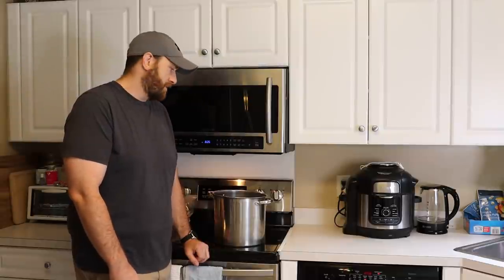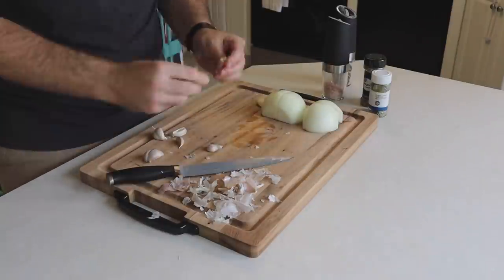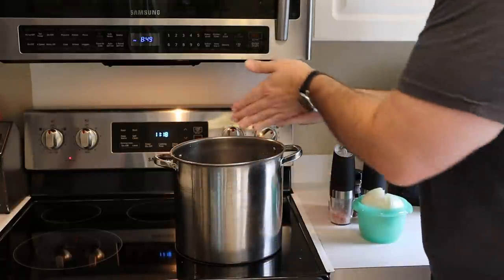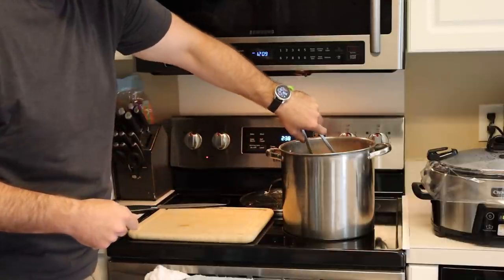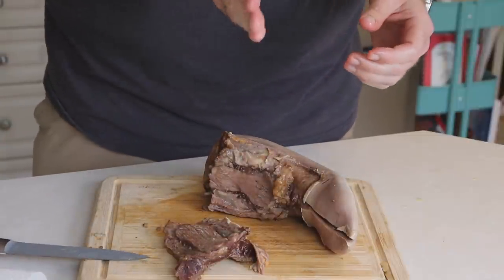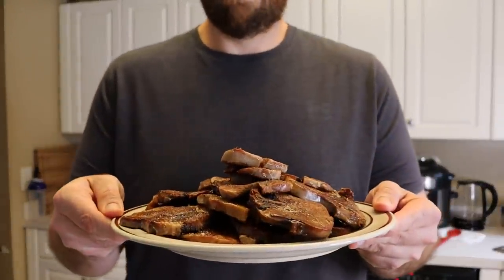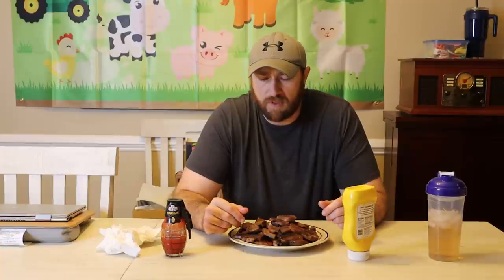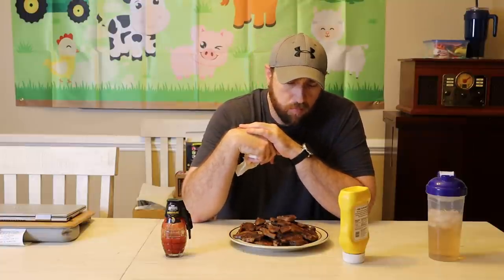Cooking Some Beef Tongue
I came across another piece of meat that most people would be turned off by. I have heard both good and bad things about beef tongue so naturally I needed to find out for myself. A friend from high school sent me a recipe and I got to work.  I was really impressed on how this turned out, and I plan on kicking it up a notch next time I cook it.

I started by boiling and simmering the meat for a little over two hours
I then peeled off the casing, and cut it into pieces
I put butter in a skillet and browned the pieces on both sides.

I'm always looking for new ways to prepare food!